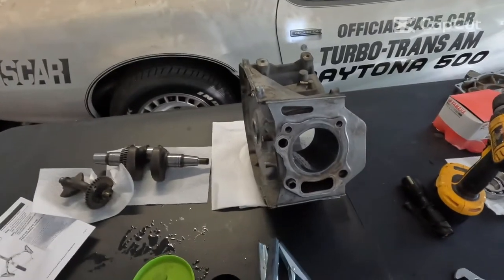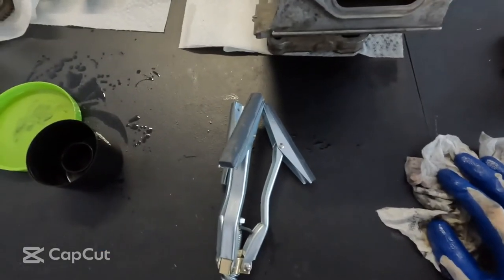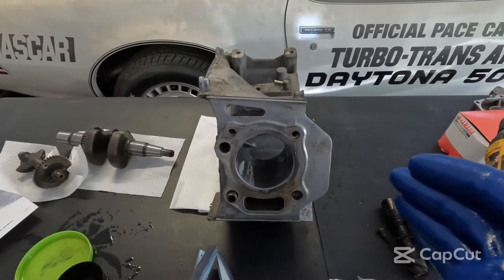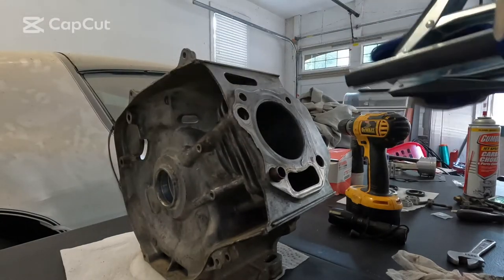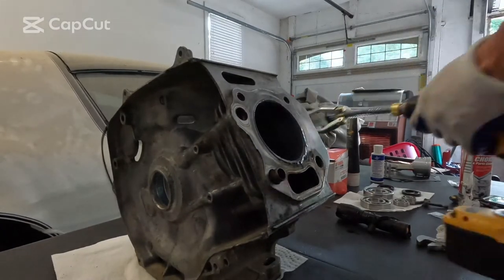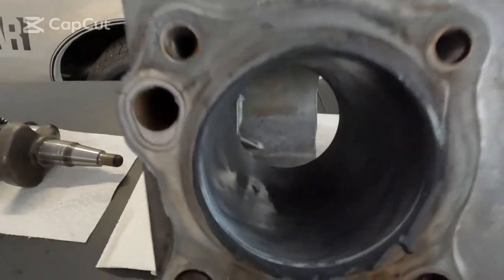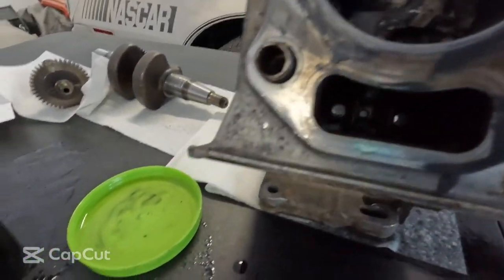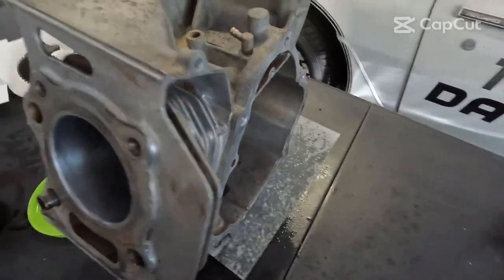How to rebuild a Yamaha Gas Golf Cart Engine JN6 Part 1: Honing the cylinder G12 G214 G16 G20 Motor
The video shows you how to hone the cylinder on your Yamaha golf cart Engine